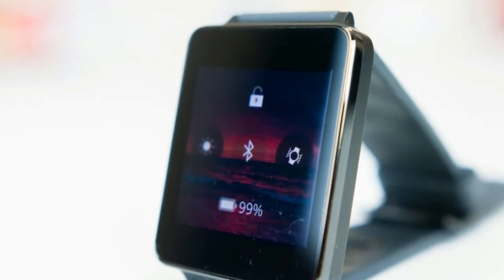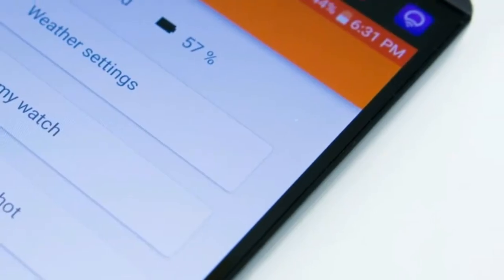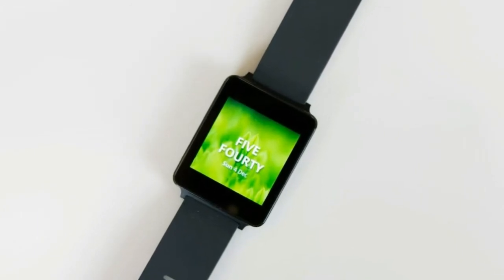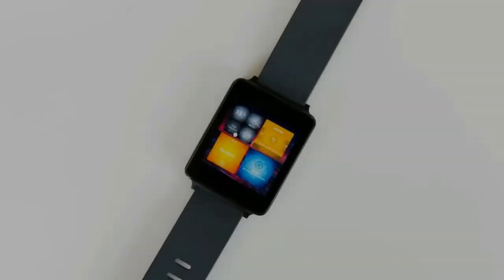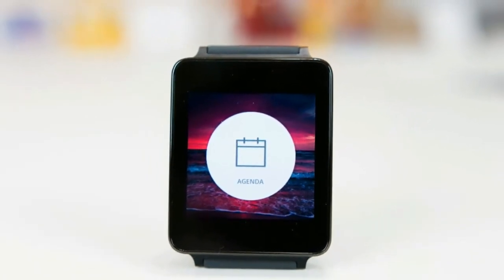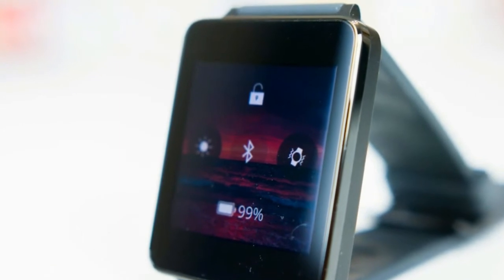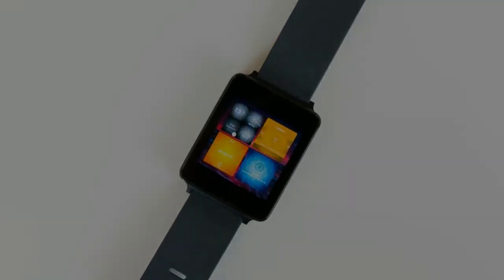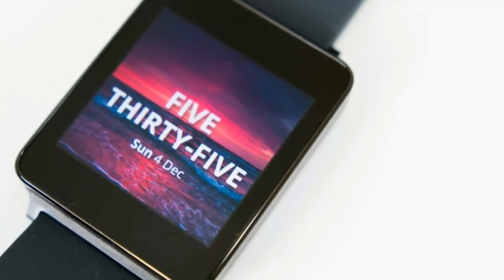WOW !!! HOT NEWS AsteroidOS review – the future of Android Wear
With Android Wear 2.0 being delayed until the next year, and seemingly no new smartwatches planned from OEMs like LG, Motorola, and Huawei, things in the Android Wear universe has come to a standstill. If you can’t wait for the Android Wear 2.0 update, or are just looking to breathe some life into your smartwatch, you might want to give something new a try. Currently compatible with a limited number of devices, including what was the first Android Wear smartwatch to be launched, the LG G Watch, here is a quick look at AsteroidOS!.

Lisensi:
Backsond Credit By Bensond.com